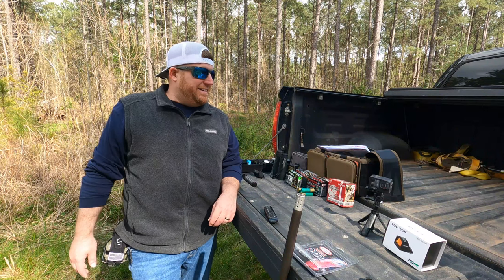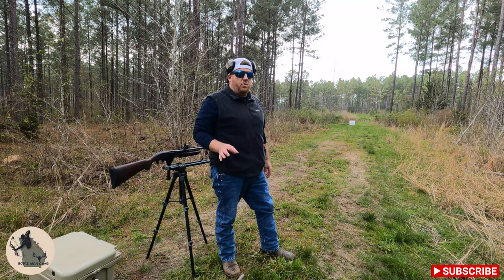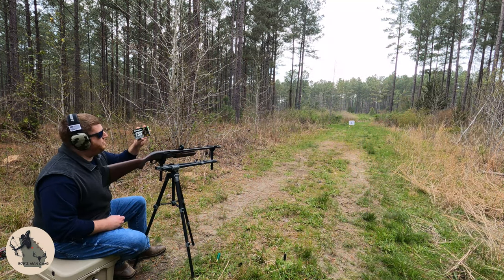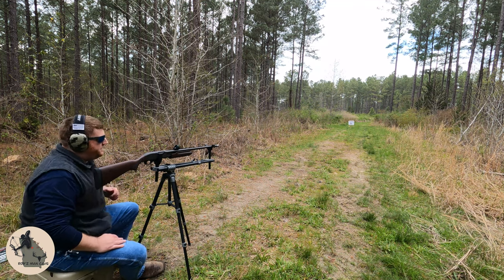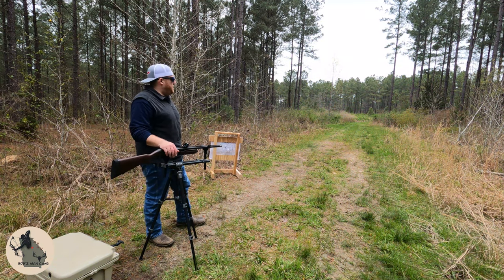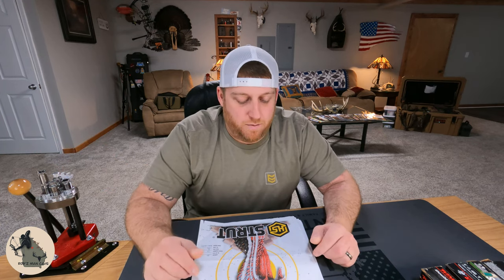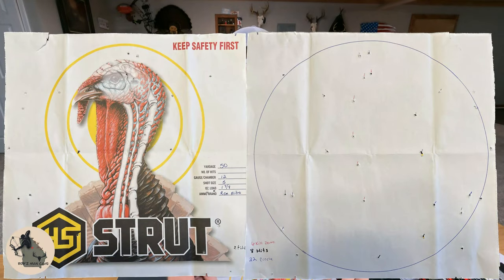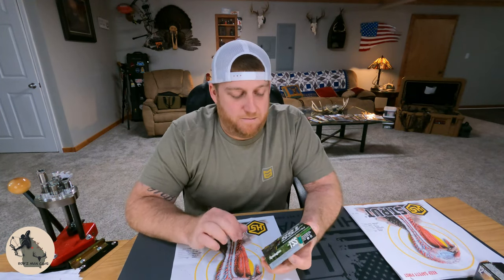Jebs Headhunter .650 12g Choke | Lead Vs TSS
Finally got a chance to get outside long enough to pattern a few loads through the Jebs Headhunter .650 choke. Check out the video to see which of the 3 lead and 3 TSS loads perform better at 30 yards! I think you will be surprised! Ill give you a hint… It ain’t Nitro Turkey lol

Loads being patterned in this order:
-Remington Nitro Turkey #5
-Winchester Double XX #5
-Winchester Longbeard XR #6
-Remington TSS #9
-Federal TSS #9
-Rogue/Jebs Stacked #8/#90

Makes sure to watch the whole video… all the informational stuff is at the end.

Please comment and let me know what you think of this video, if you have any questions, or what you would like to see next!